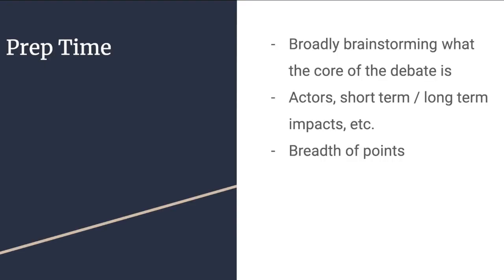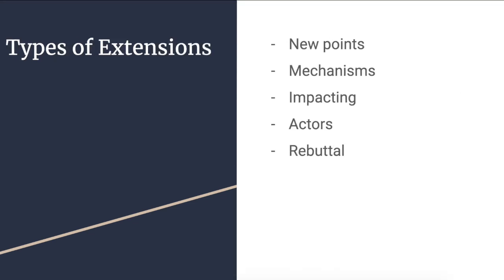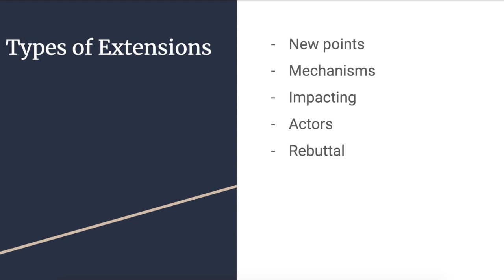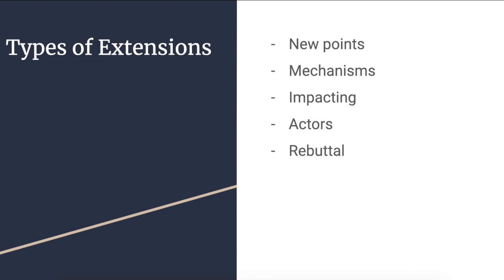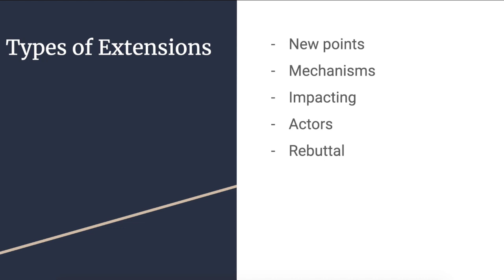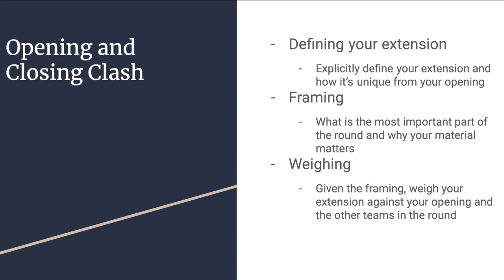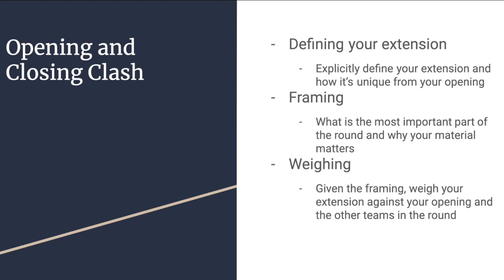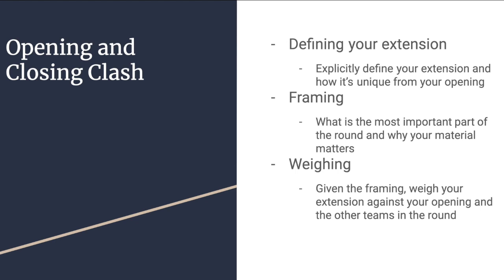Extension Speaking in BP Debate with Emily Xu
Emily is the current President of the Queen's Debating Union, one of the oldest debate institutions in Canada. She was Tournament Director of the prestigious Queen's High School's Tournament. Emily Is also a Central Canadian CP quarter-finalist, as well as an NAW*DC quarter-finalist, where she was top novice speaker.